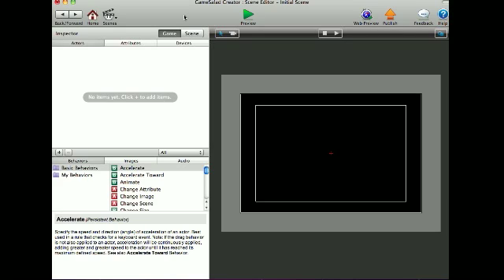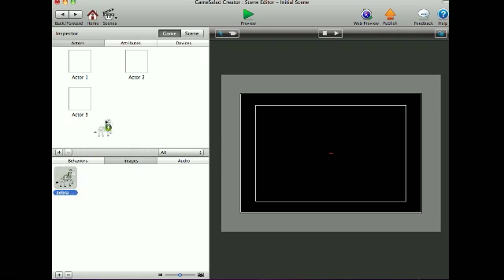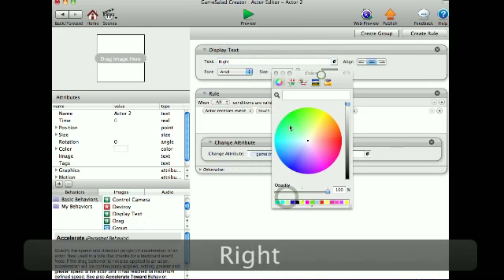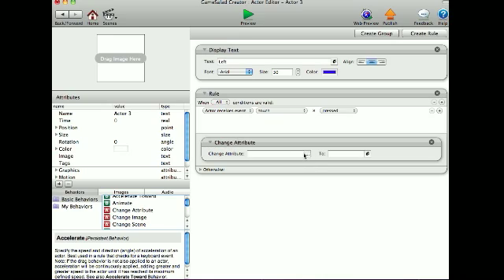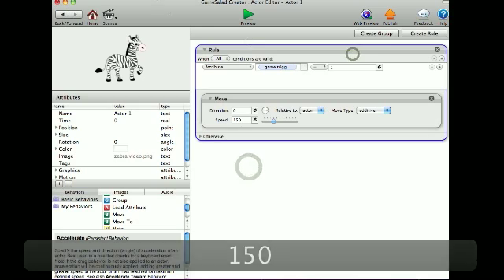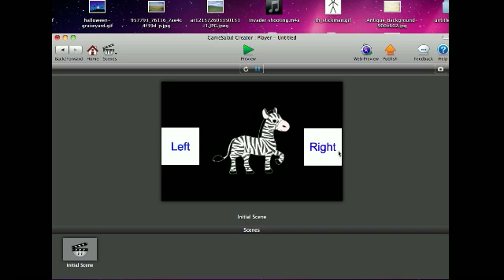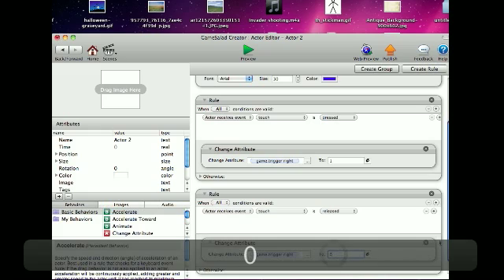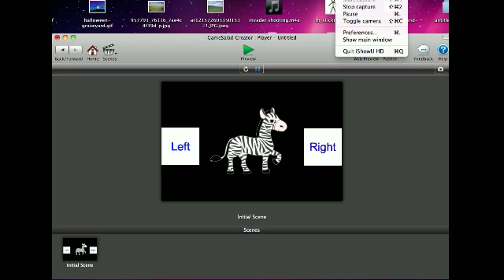How-To Actor's Trigger Other Actor's in Gamesalad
Here is a video on How-To have actors trigger other actors in Gamesalad.